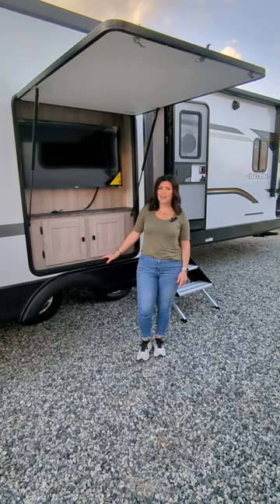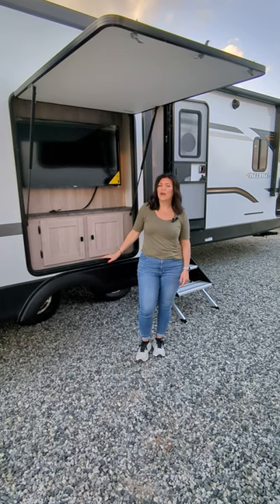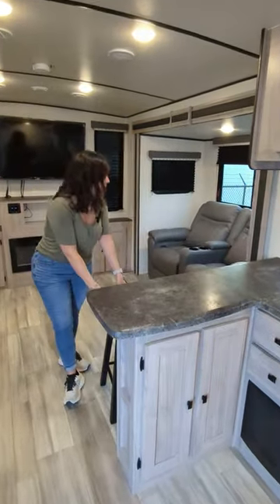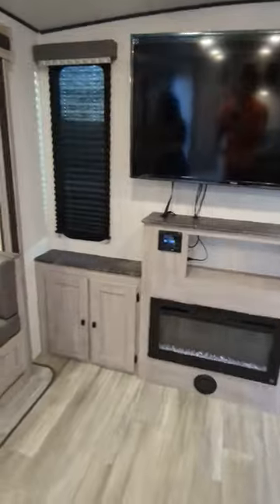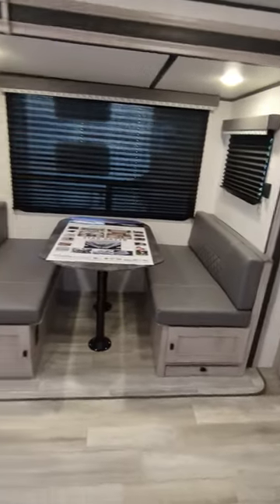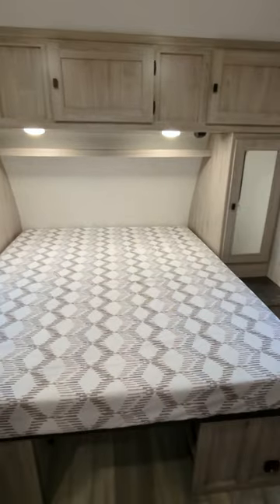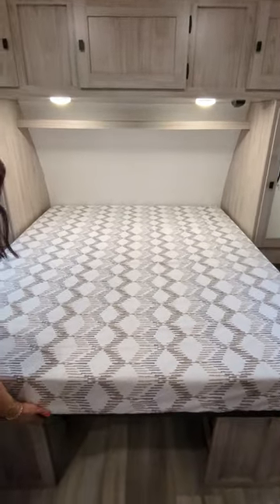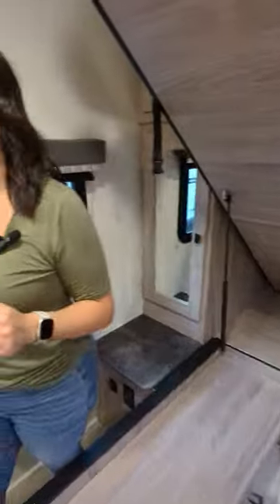2024 Coachmen Northern Spirit 2764RE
Outdoor TV ✔️Double slides in living room ✔️Vanity in the bedroom for the ladies ✔️👏🏻